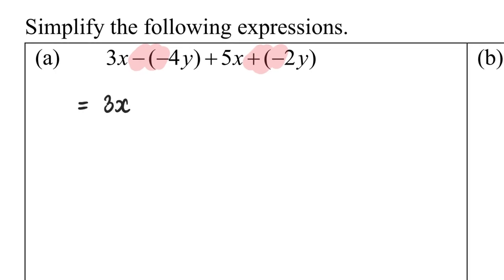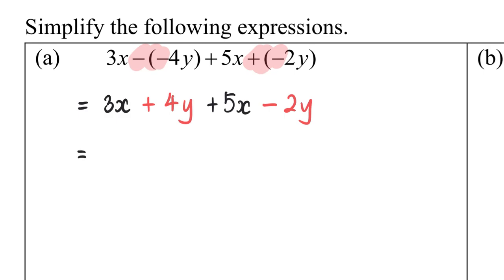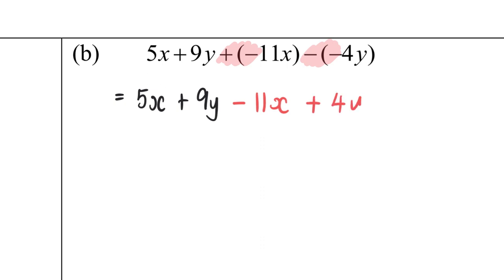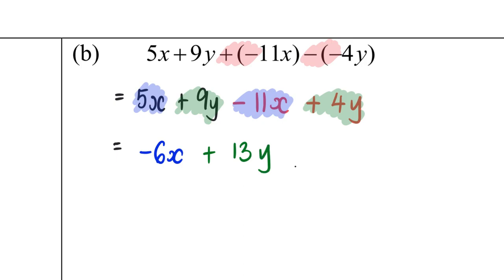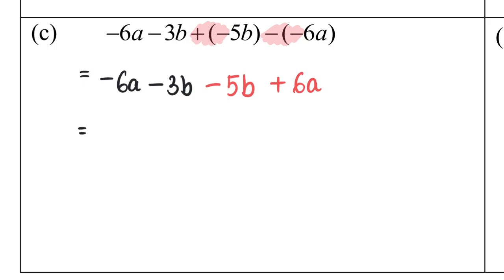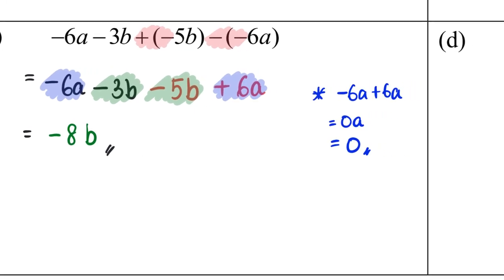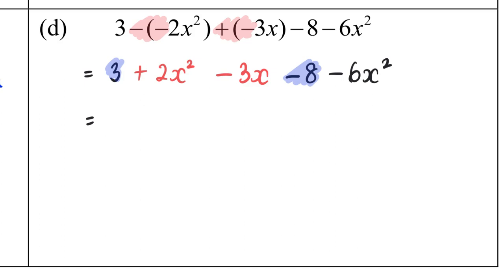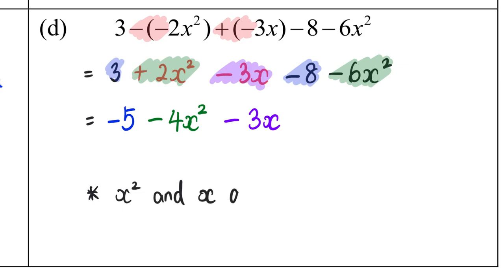Problem involving simplifying algebraic expressions